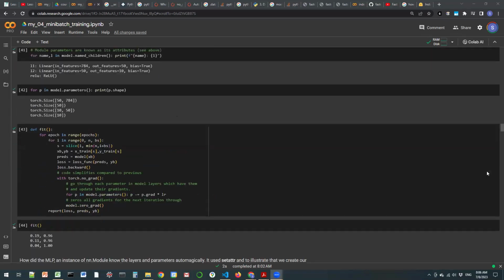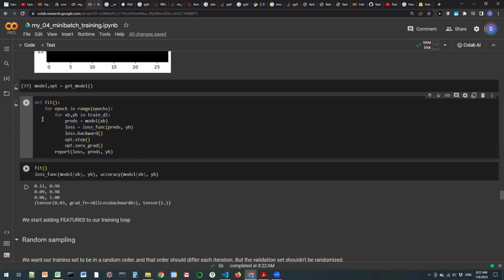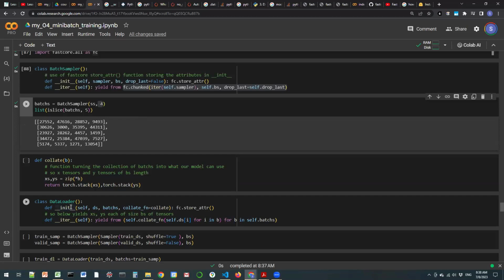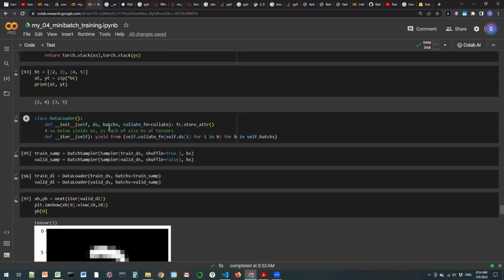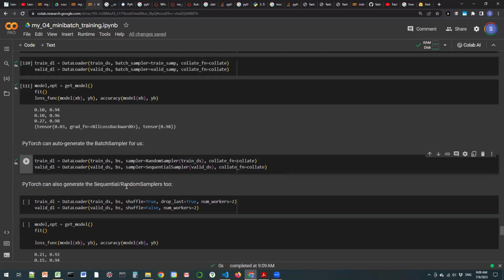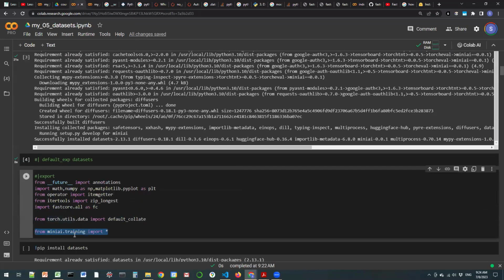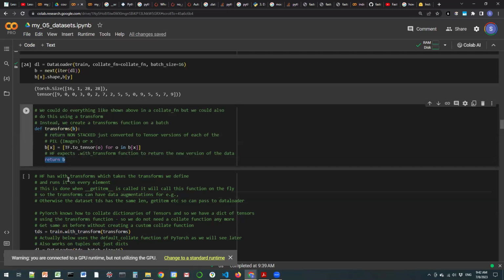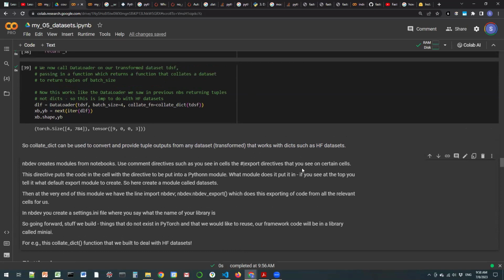Practical DL for Coders Study Group - 7/8/2023